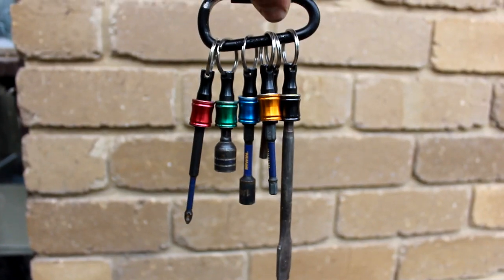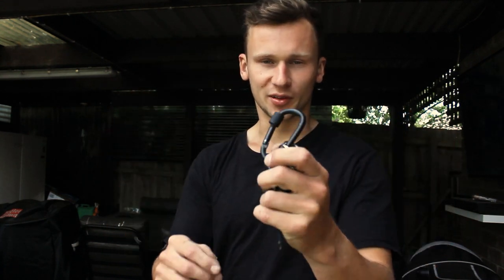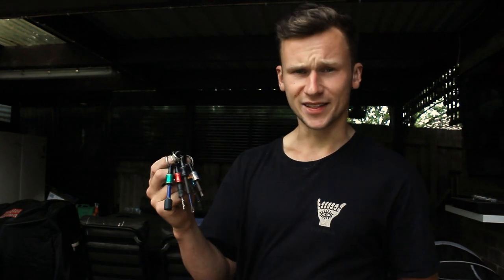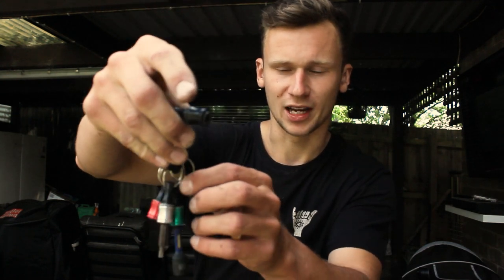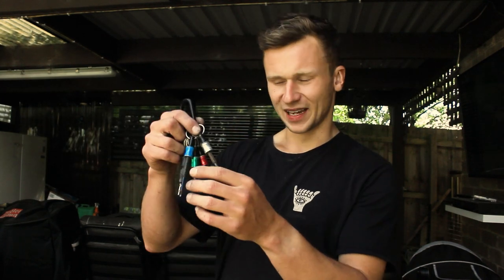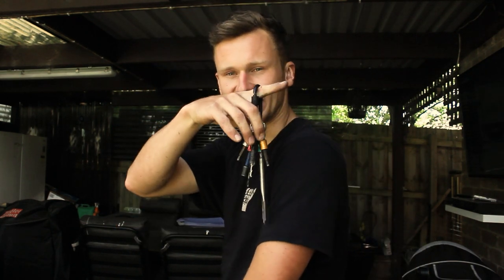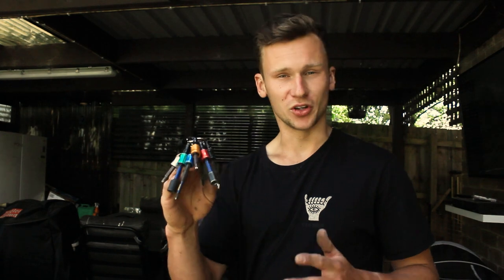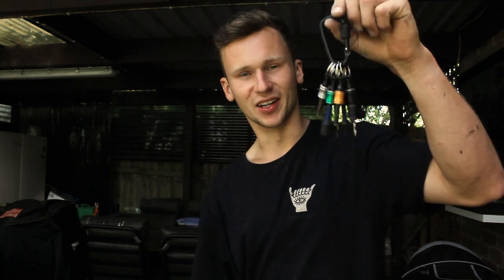Screw Driver Bit Holder Review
Information on the GIVE AWAY is in the middle of this video!
I only found out that these Hex shank bit holder key rings existed a few months ago. I made a TikTok of it straight away, and with 1.9million views it's easy to see I'm not the only person excited by this!
I used the bit holder on site for a few weeks so I can work out its flaws and capabilities and share them with you in this video!

This tool is super efficient for all trades when you are needing to switch between screw driver bits constantly and don't want to dig through your nail belt every time.